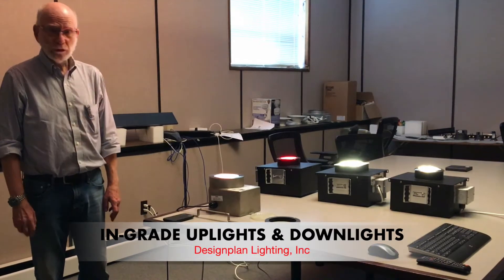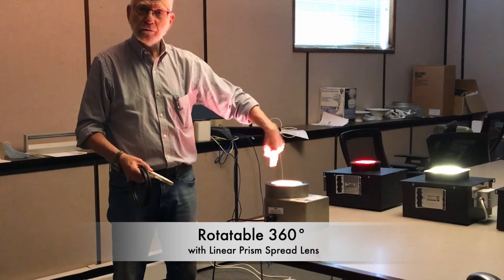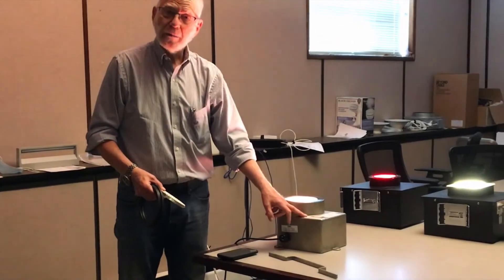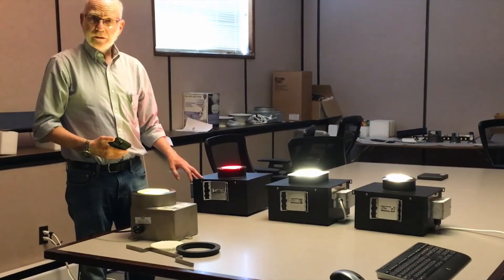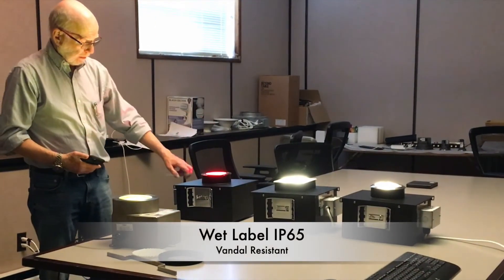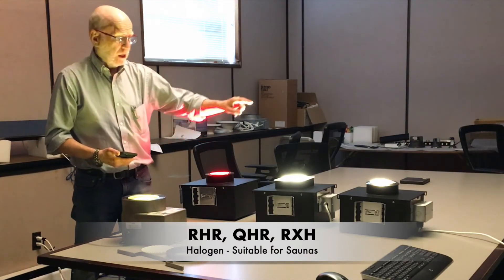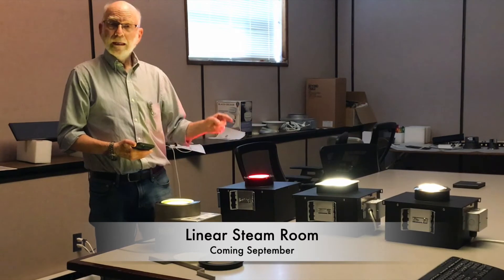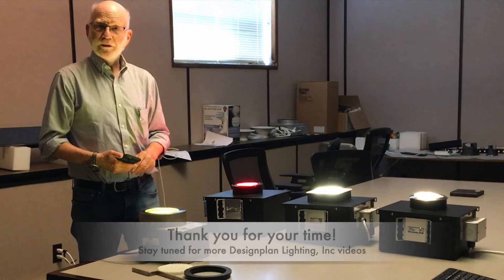UPLIGHTS DOWNLIGHTS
The first in a series of informational and instructional videos - this one on in-grade uplight CUL and wet label downlight series - R, Q, RX from Designplan Lighting, Inc.